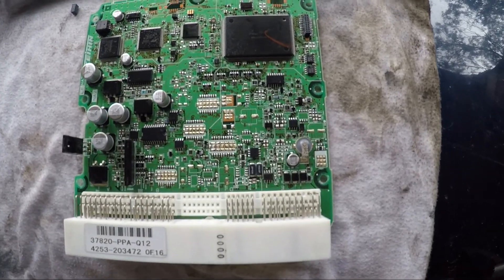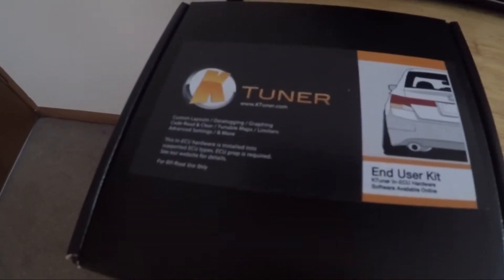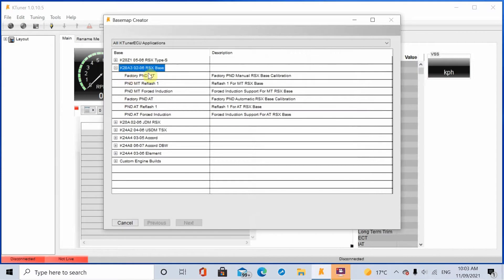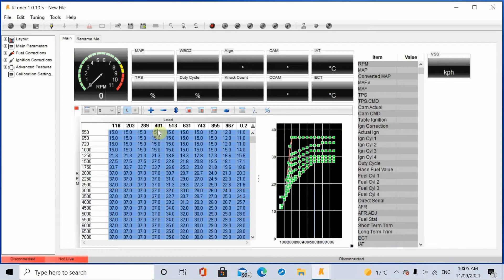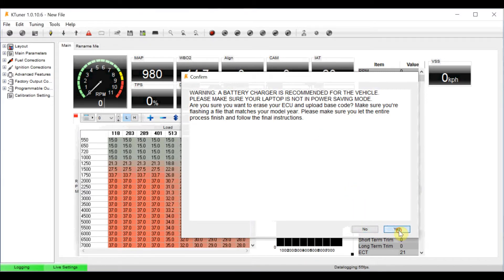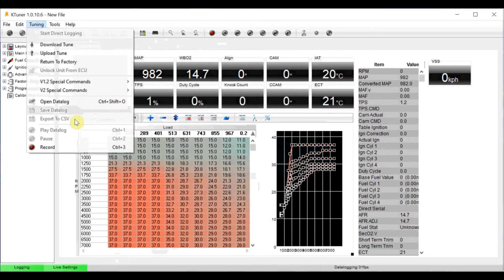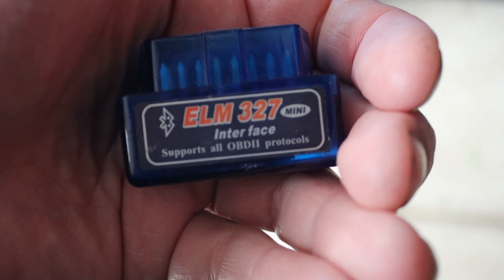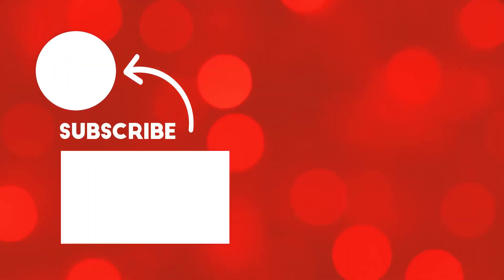KTuner end user install and loading it up with a base tune - Bonus: OBD2 Bluetooth phone app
In this episode I show you installation of the Ktuner end user board and go through what is involved to create and upload a base map for first start.

Also cover off how to use a cheap OBD2 Bluetooth dongle with your phone to get up virtually any information from the ECU.